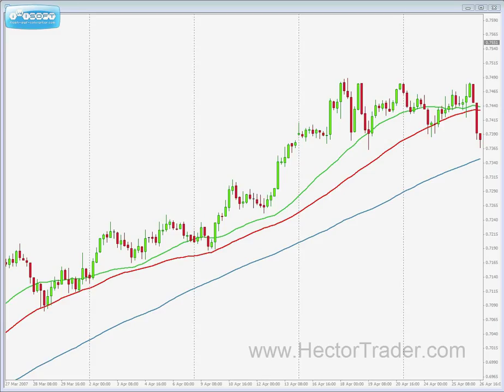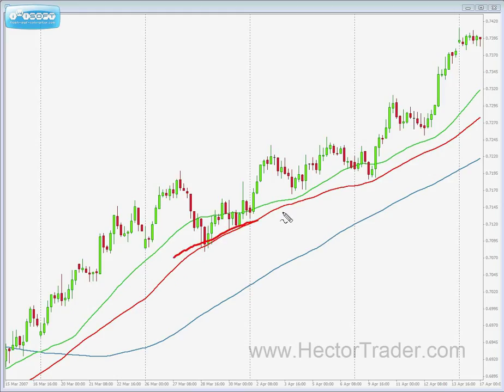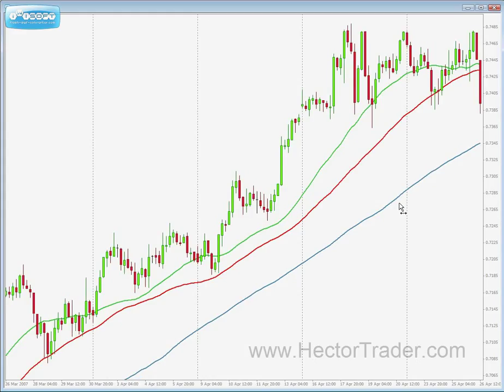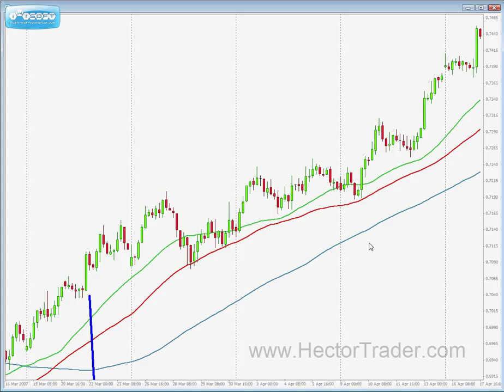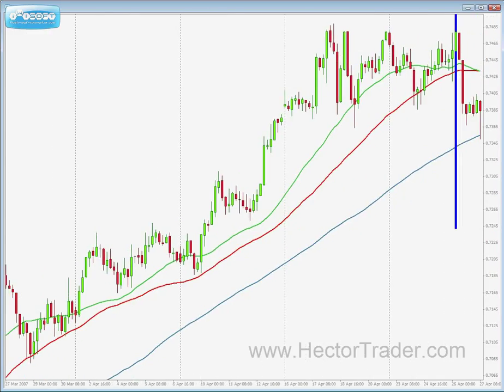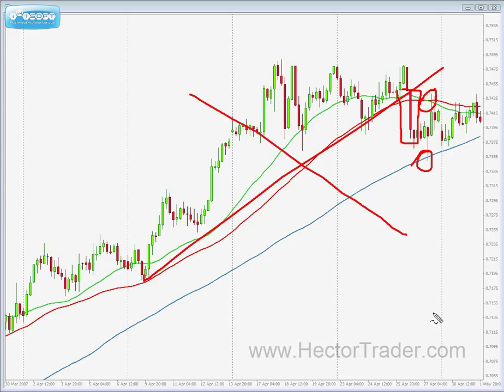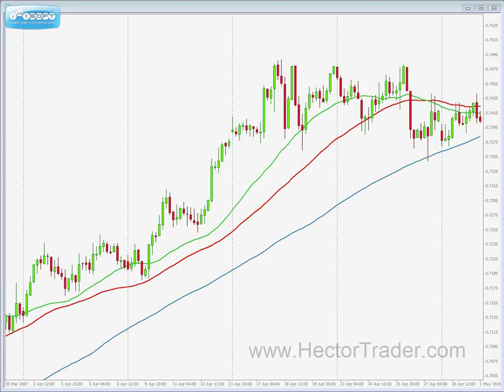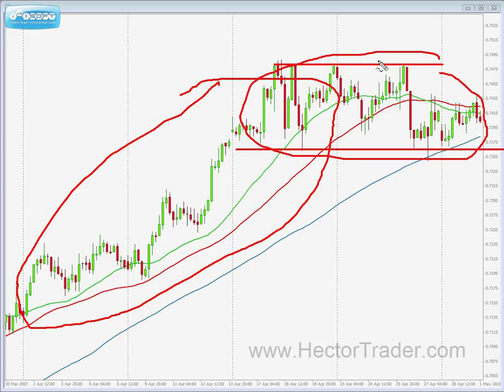Learn Forex Trade Lesson 1